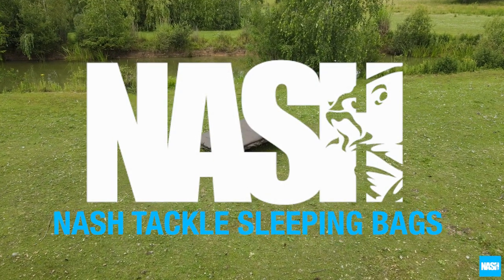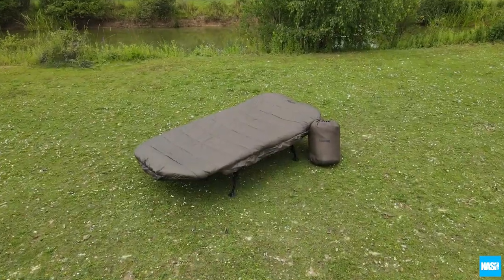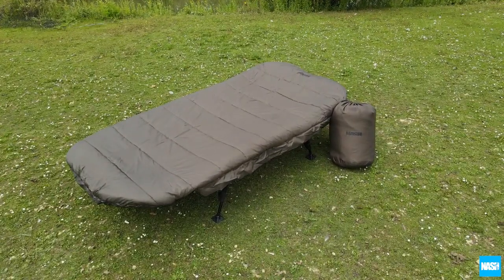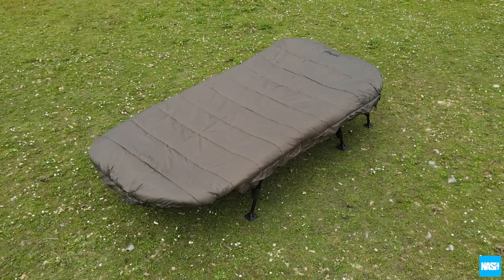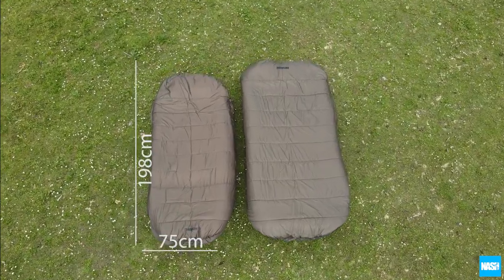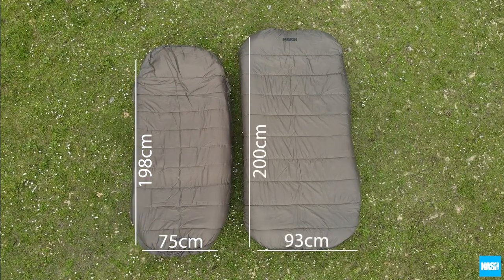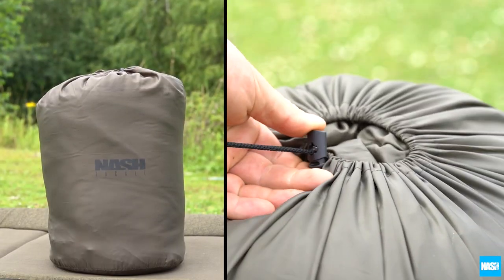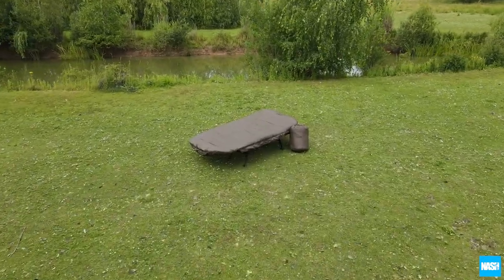NASH TACKLE SLEEPING BAGS T9483 T9493